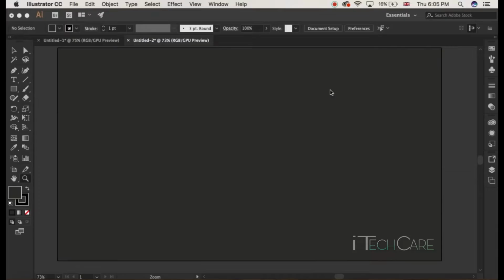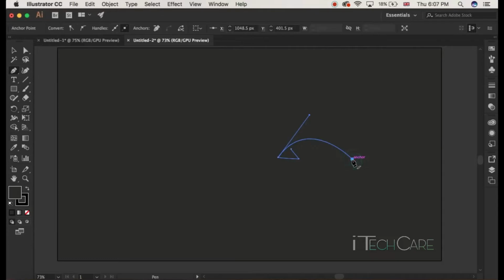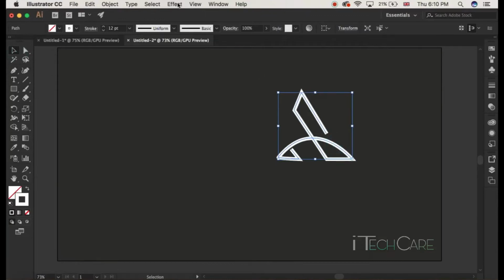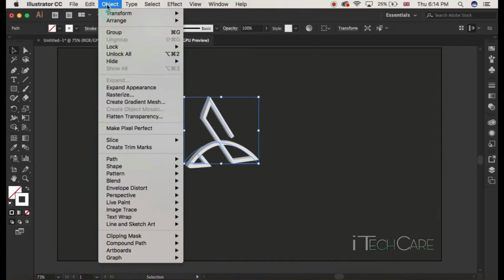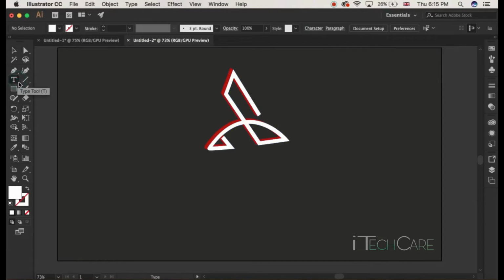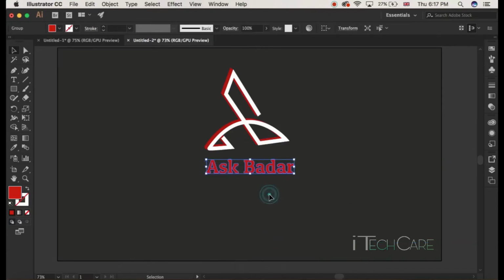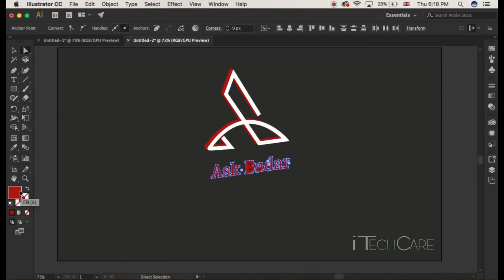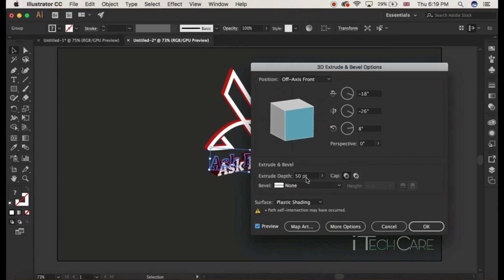Adobe Illustrator CC | 3D Logo Design Tutorial | Tech Hike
Adobe Illustrator CC | 3D Logo Design Tutorial
Hello, Welcome to TechLive
Here is another Illustrator Tutorial for 3D Logo Design using Adobe Illustrator CC. Through this tutorial you'll learn, how to make professional logo which looks attractive design

I will teach u how to create professional ilustration.

Guys, u can also get this type of Art, If u want then u can get it . By contacting us on our EMAIL

if you need any help or if you have any question you can ask me in the comments section or other social media accounts.

GMAIL ACCOUNT ID